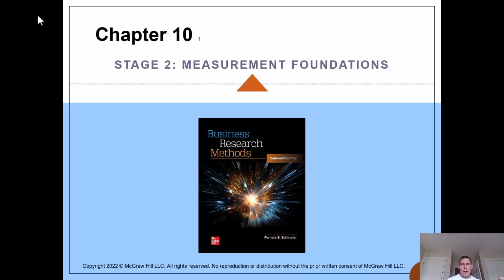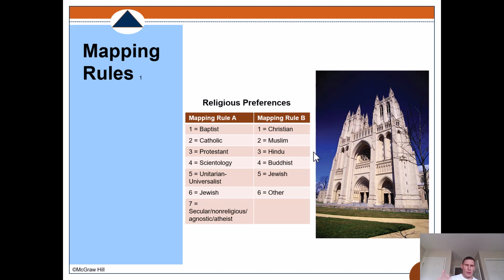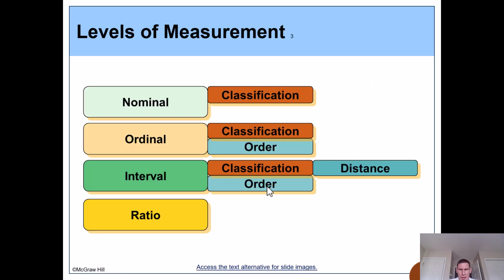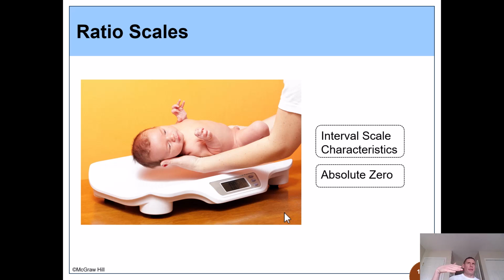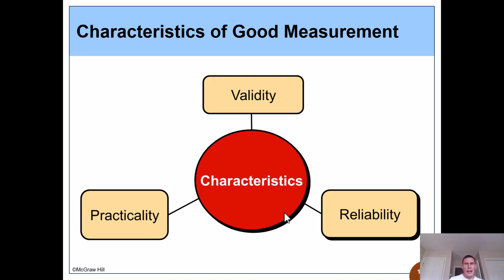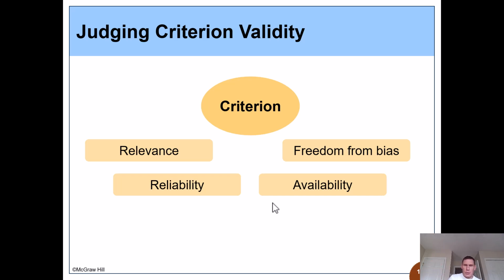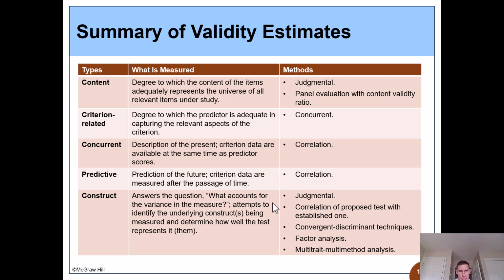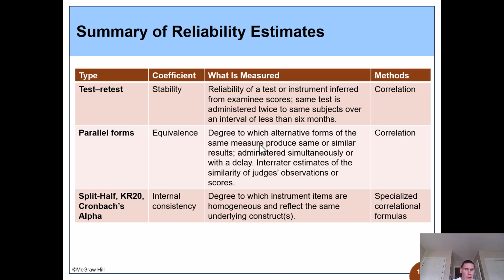Stage 2: Measurement Foundations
Check out this video on Stage 2: Measurement Foundations